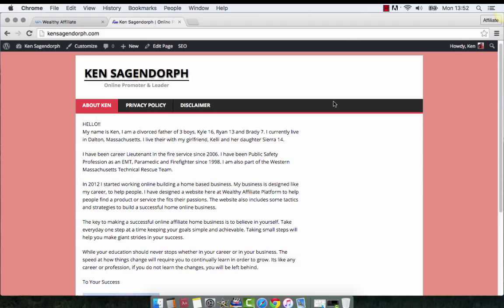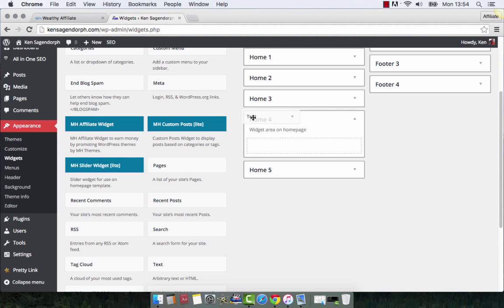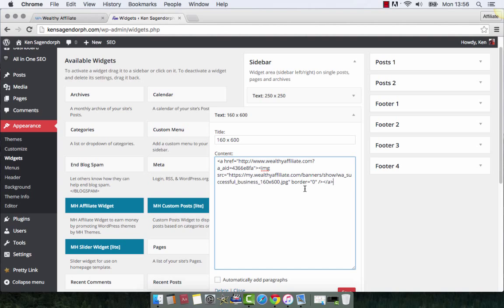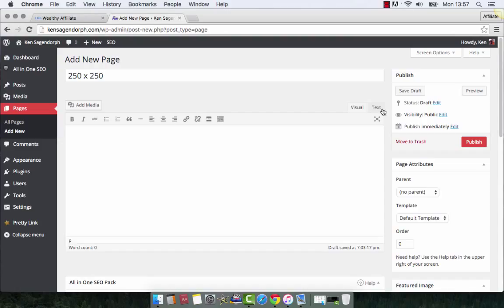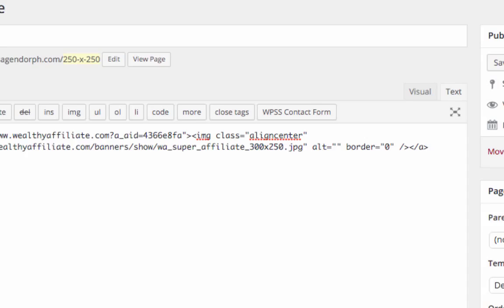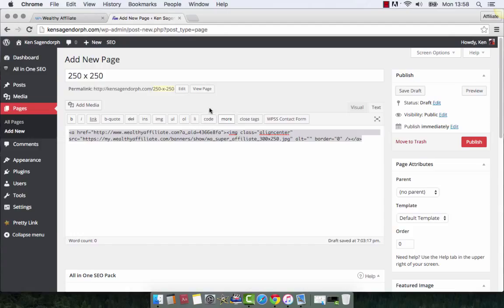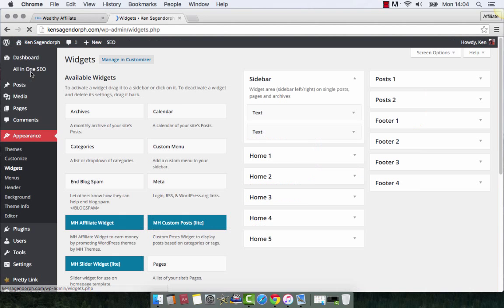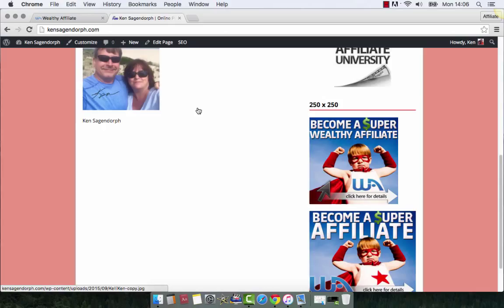Aligning Your WP Side Widgets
How to align your wordpress widgets using the html codes and your dashboard. This is really not a difficult task and should take you less than 10 minutes to get the look you want.

Remember to add: class="aligncenter" for center side
                                  class="alignleft" for left side
                                  class="alignright" for right side